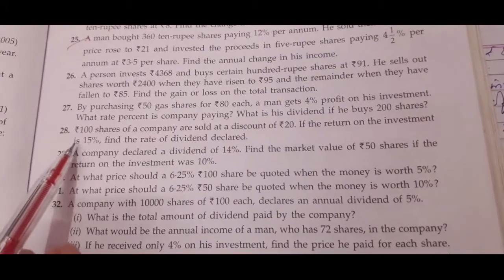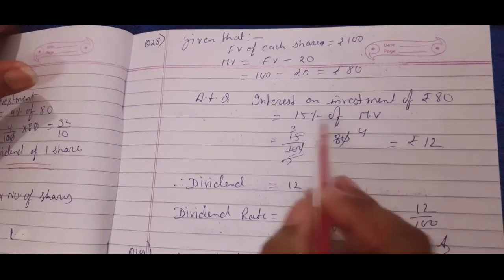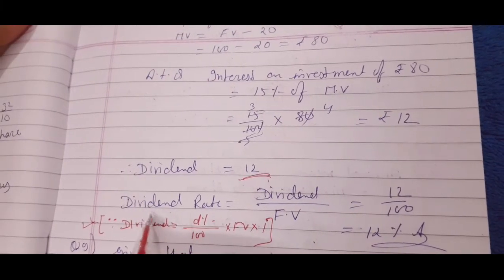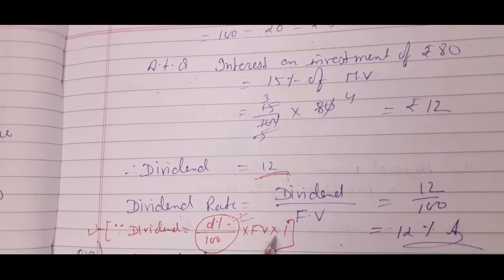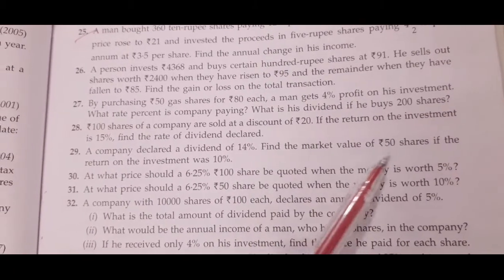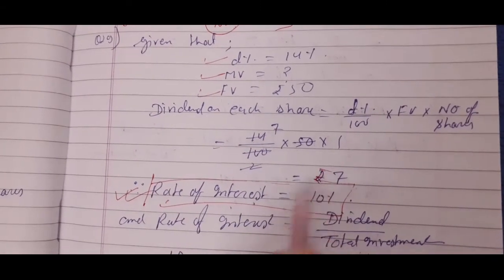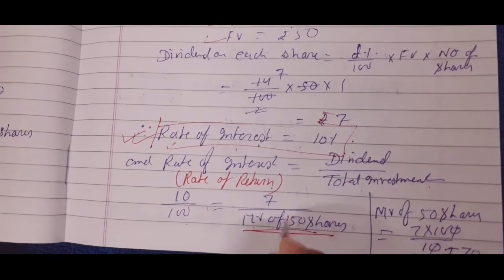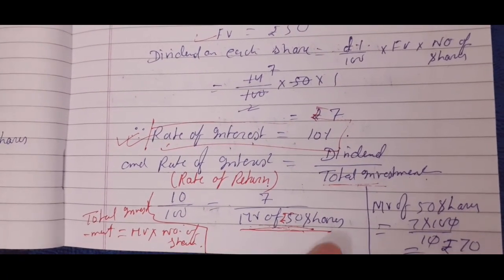Share and dividends// ICSE // Ex 3//QN 28,29